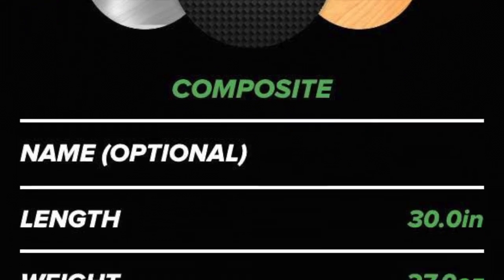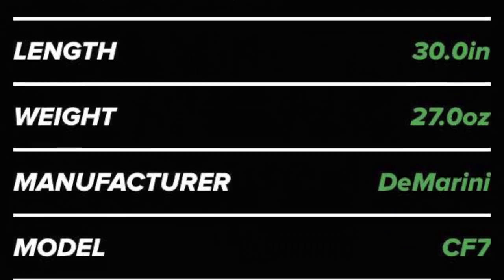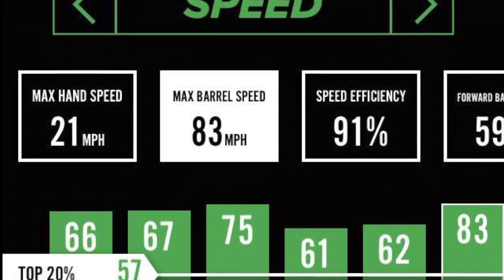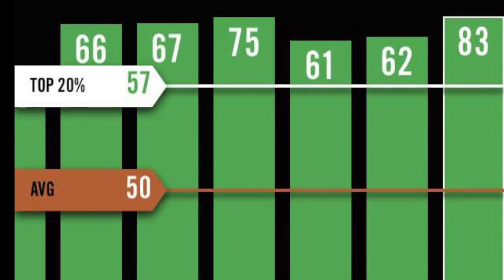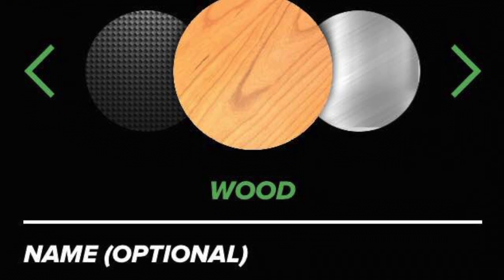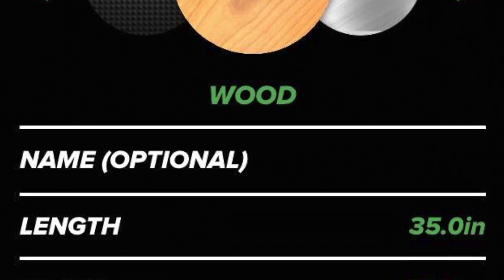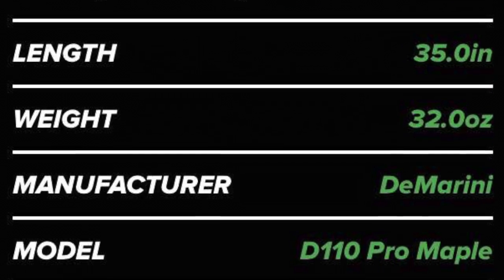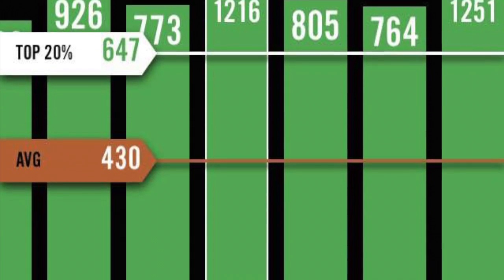Dr. Clark Says: "Applying Energy To The Bat"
Diamond Kinetics co-founder and University of Pittsburgh Mechanical Engineering Professor, Dr. Buddy Clark discusses bat weight and the effect it has on bat speed, momentum and power.